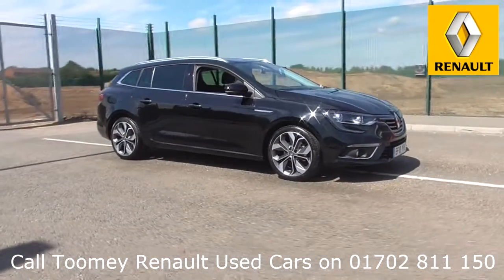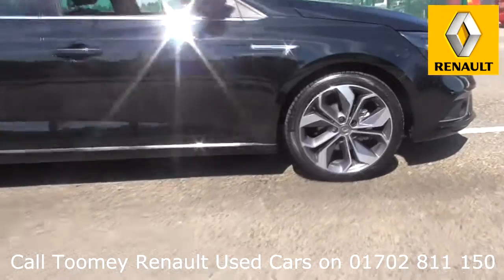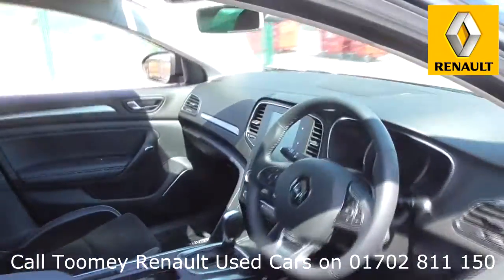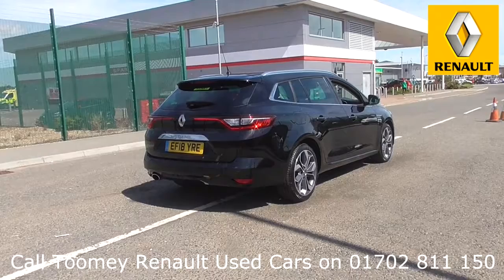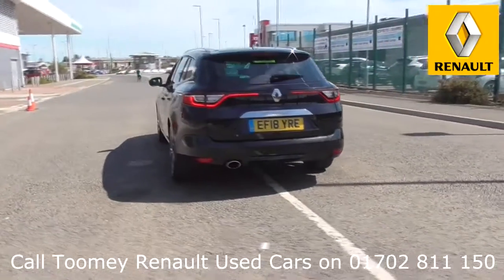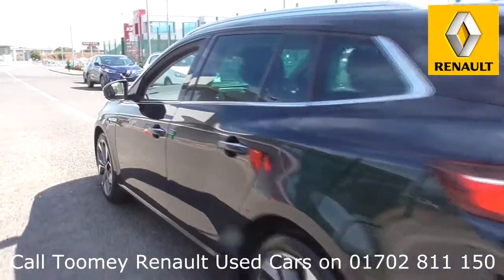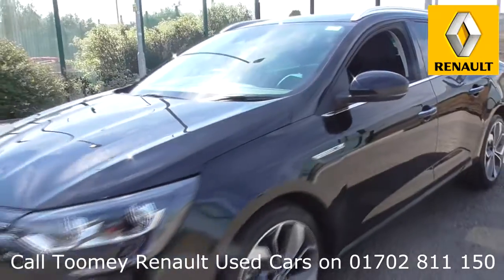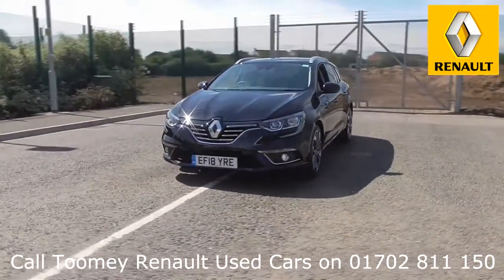EF18YRE RENAULT Used Renault TOOMEY MOTOR GROUP